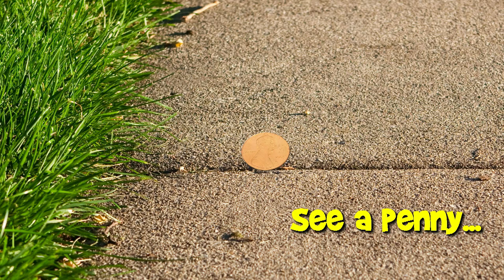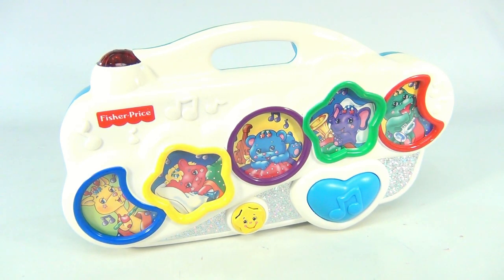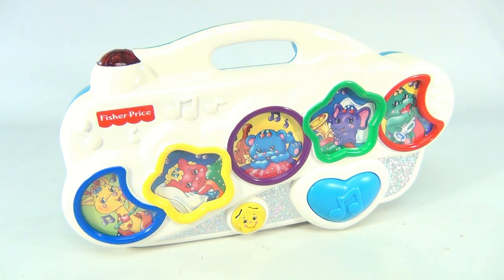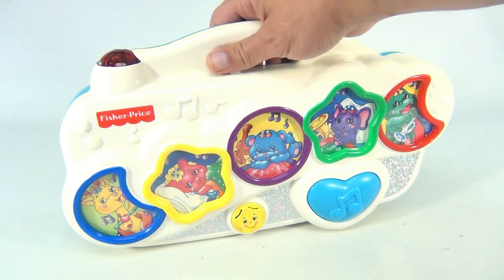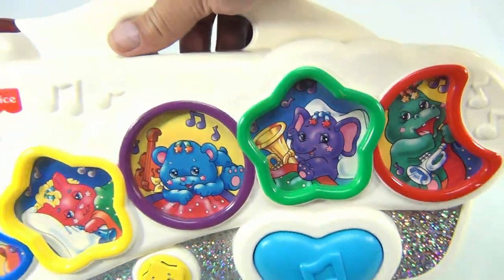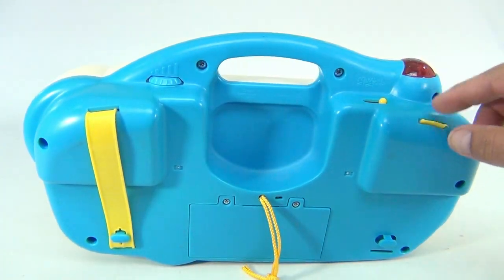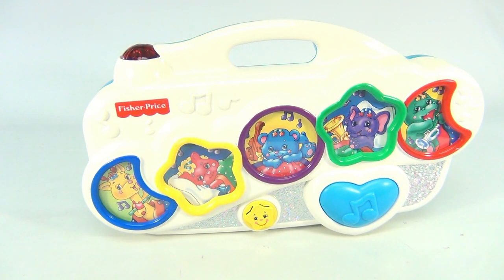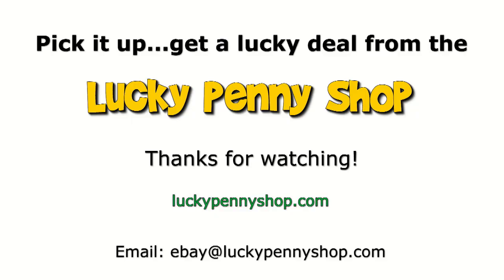Fisher-Price Sparkling Symphony Soother Baby Room Musical Crib Hanger Toy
​​​Watch our product feature video for a Fisher-Price Sparkling Symphony Soother.